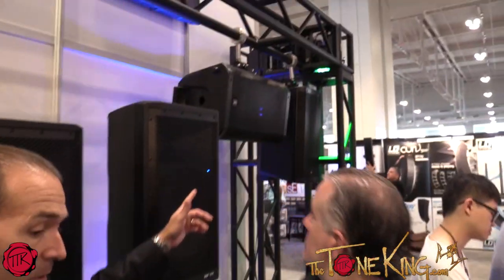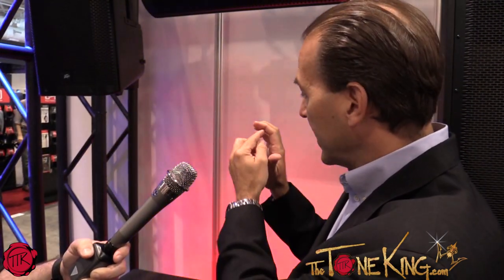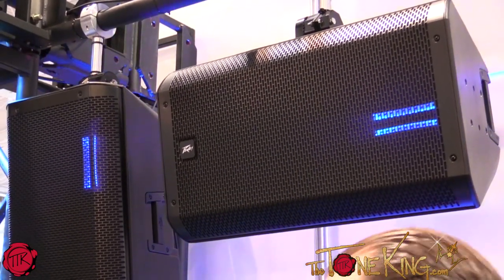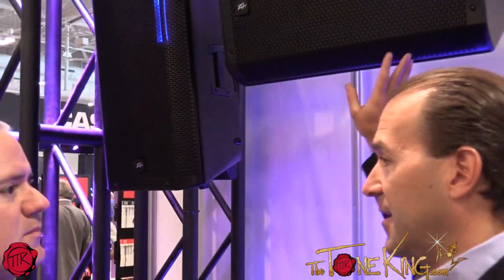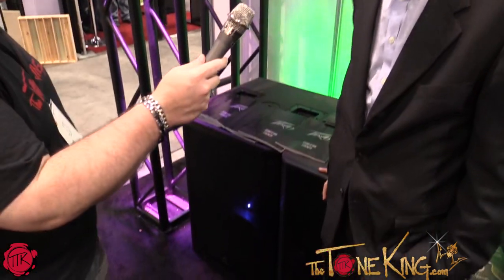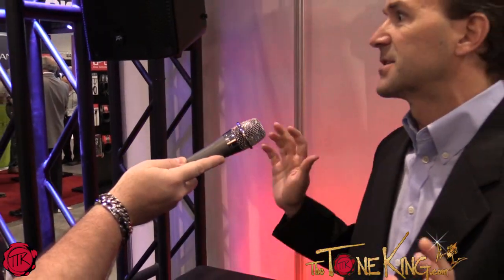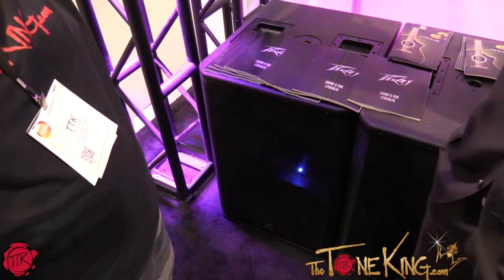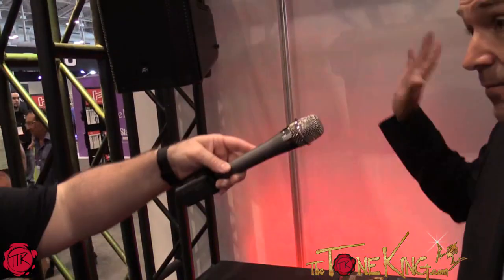Peavey RBN Series Speakers (Ribbon) & SUBS - Summer NAMM 2016